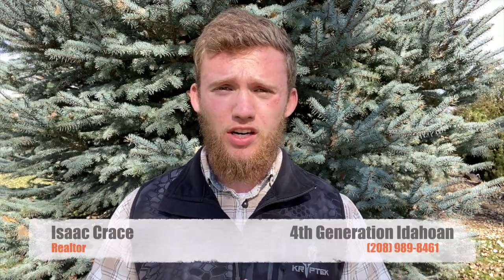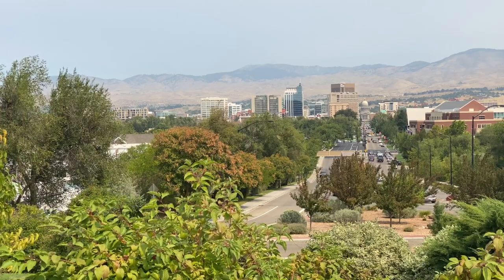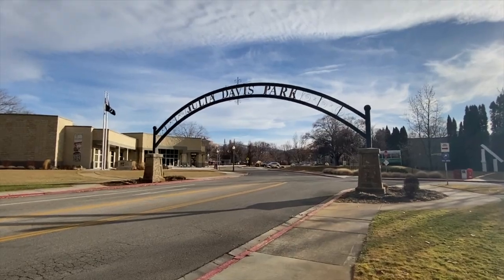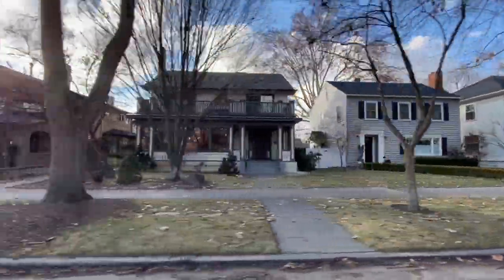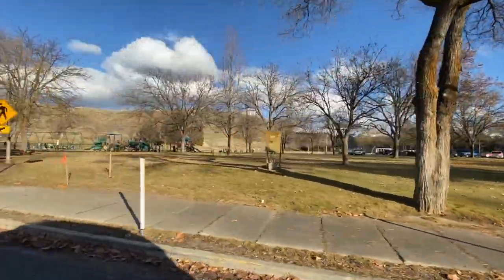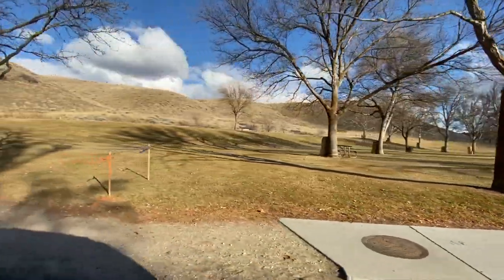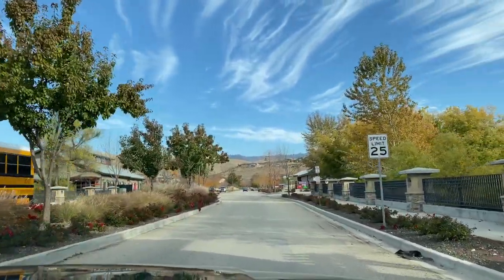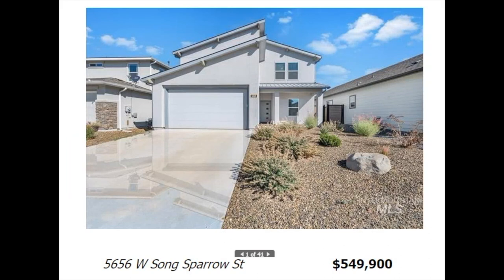LIVING in Boise Idaho - a local's perspective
You're thinking about moving to Boise, Idaho but don't know much about the area.

Well, you're in luck because im going to tak eyou on a tour of the area. Today  we are going to start our tour on the Boise Bench, stroll through downtown Boise, go through the north end and check out Harrison Boulevard and Hyde park. Then drive up to Hidden Springs and Avimor.

What is your home worth?

And make sure check out what our past clients have to say about us: ➡️